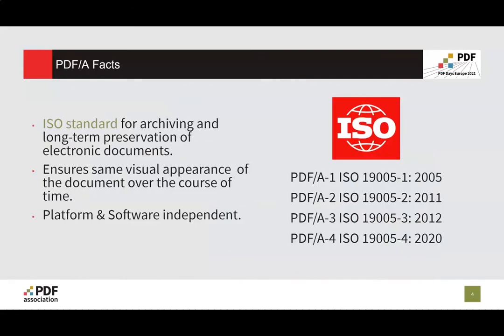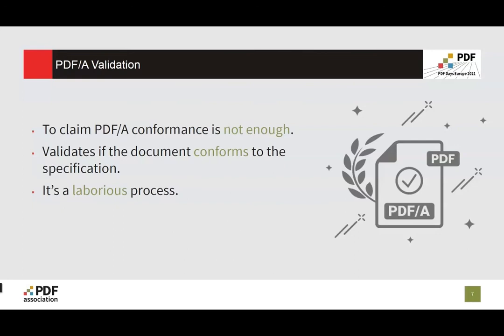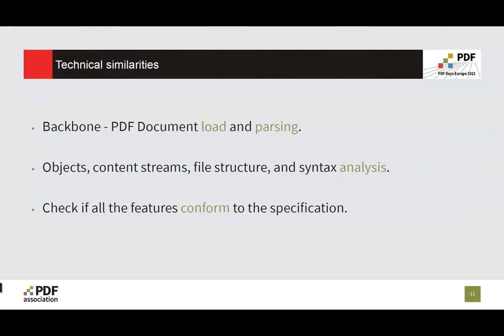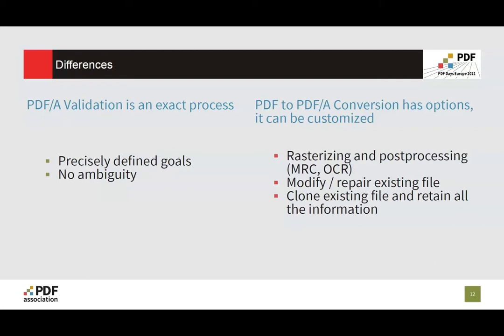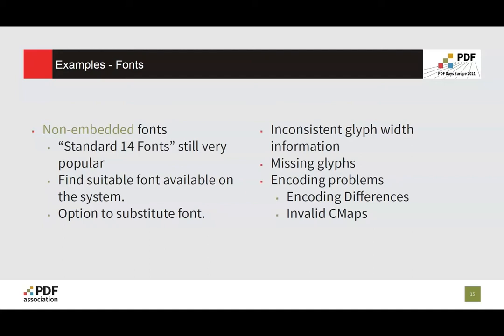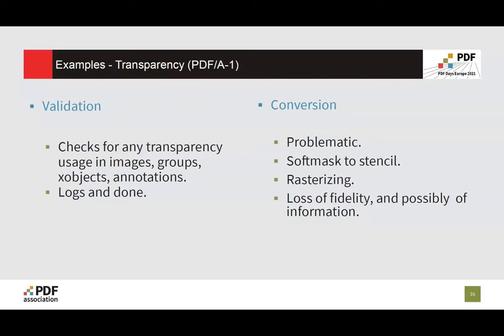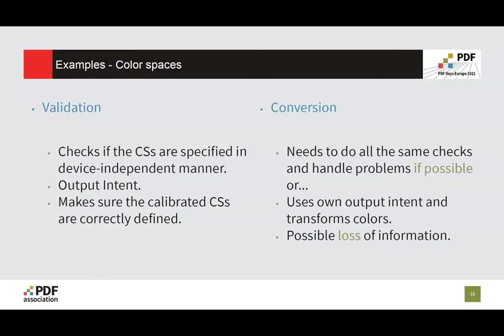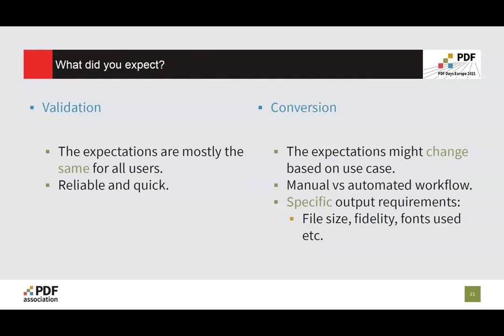PDF/A Conversion and Validation Challenges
We will examine how specific problems are handled in these (not so) similar processes. Sometimes PDF/A validation can be more complex than PDF/A conversion, and in other cases, is it the other way around. What makes a document difficult to convert or validate? And how to overcome these challenges?

PDF Days Online 2021
Technical Days